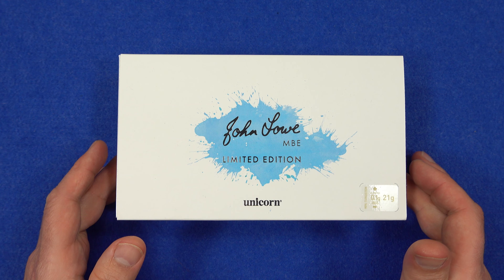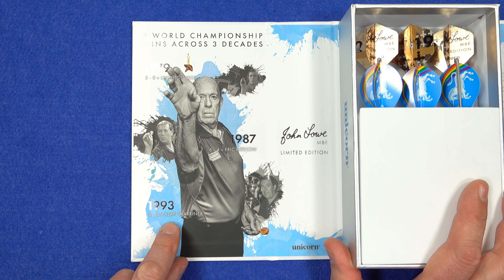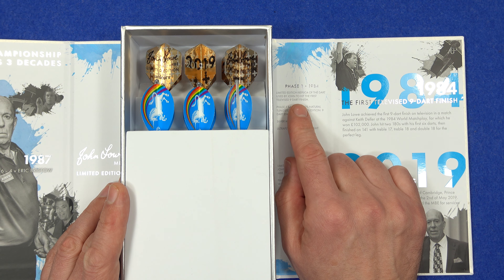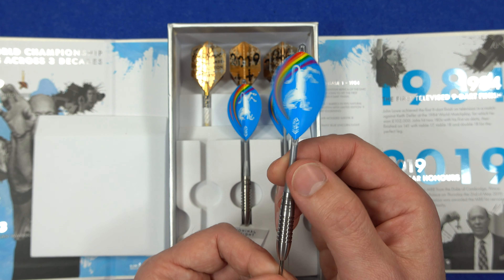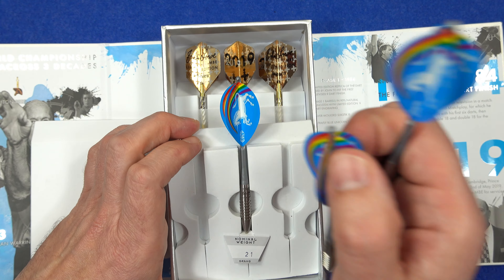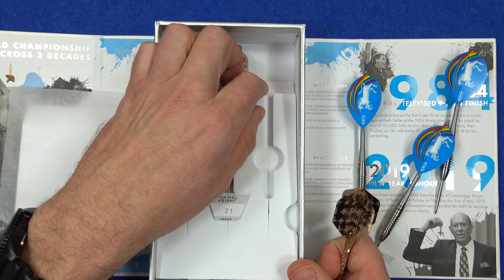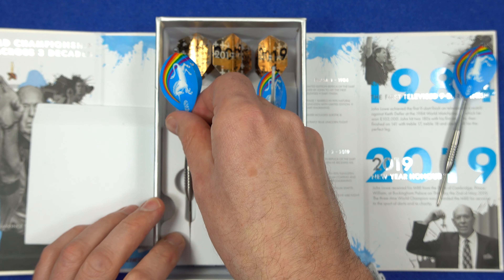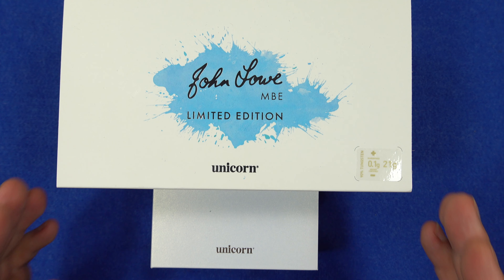Unicorn John Lowe MBE Limited Edition Darts Unboxing Video In 4K Ultra HD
An unboxing video of the recently released Unicorn John Lowe M.B.E. Limited Edition darts in 4K. Another great collectors set containing two sets of darts.  There was 501 sets made in total, 167 sets of each weight.  To watch in 4k Ultra HD you may need to change the settings and have a good internet connection speed.  Hope you enjoy it!